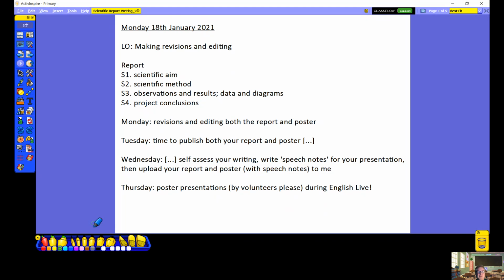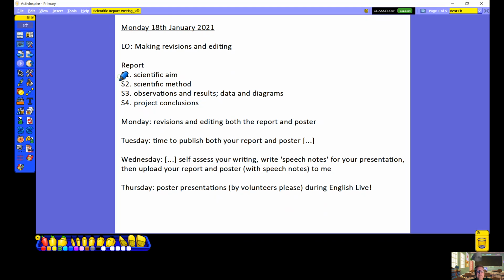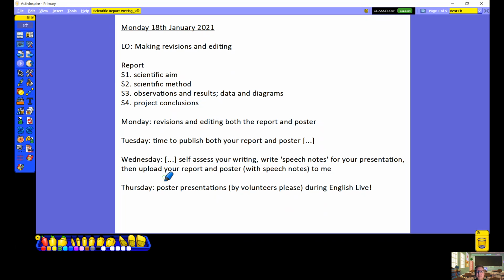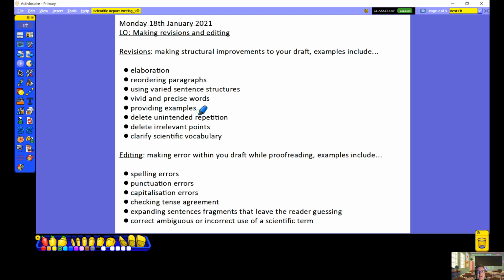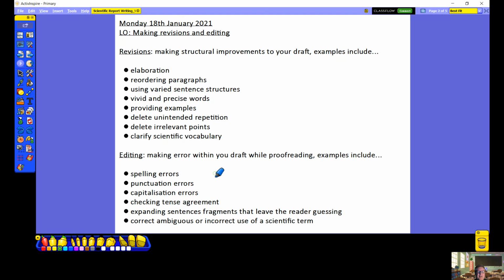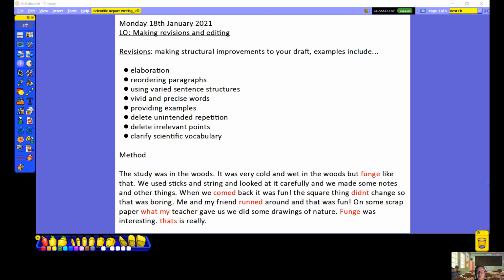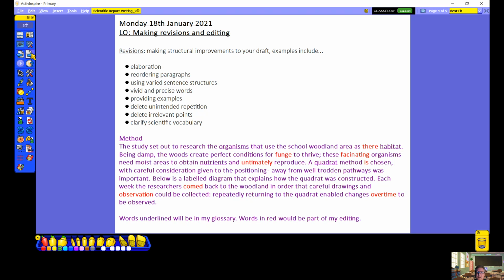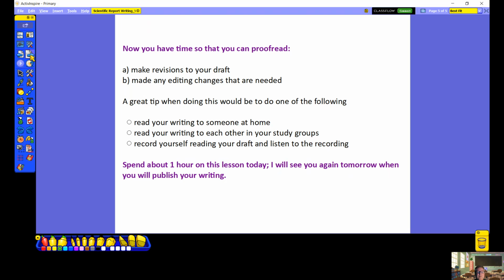Year 6 Monday 18th January English (revisions and editing)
Improvements to a draft through revisions and editing